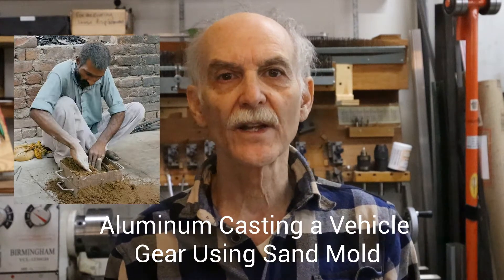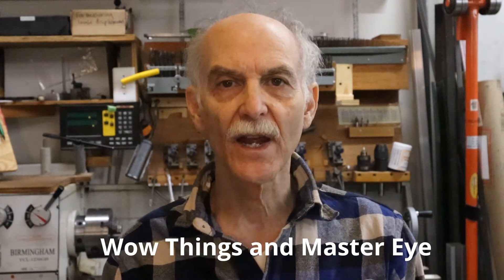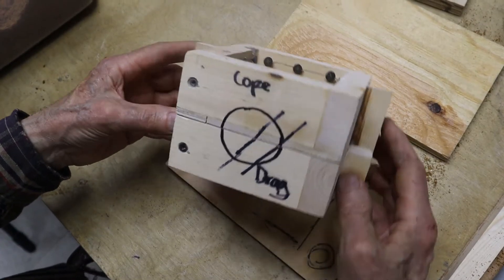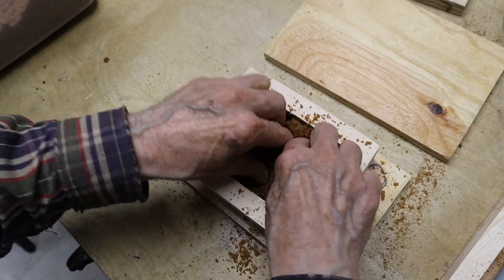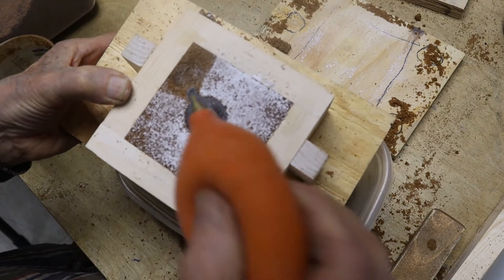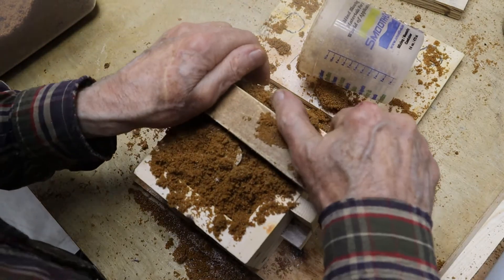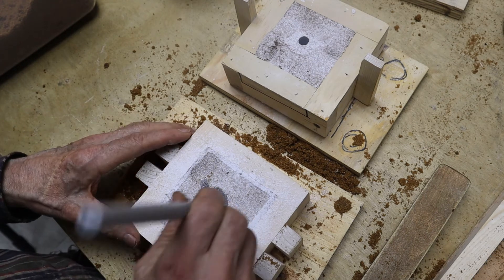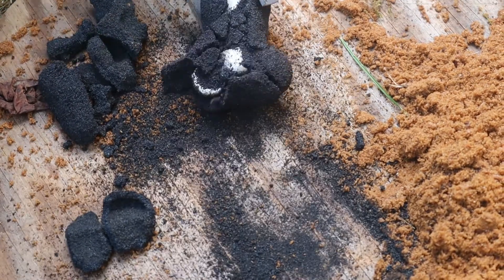“New” and Easier Way to Cast Aluminum -- Molasses-Bonded Sand Part 1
This is an introduction to molasses-bonded sand casting. This technique is well suited to the backyard foundry-person or the do-it-yourselfer. It is both easier to get started and easier to do than many other casting technologies because the ingredients are easy to find and processing is simple.  This process is common in East Asia but virtually unknown in the West. Many fine videos demonstrate this process but do not explain it. This is the first in the series of videos that will explain the process in depth.